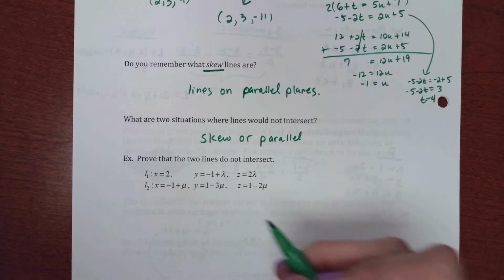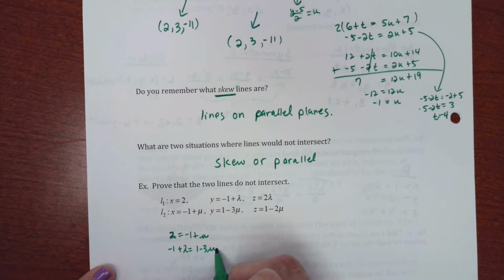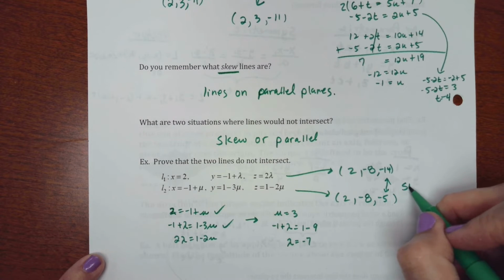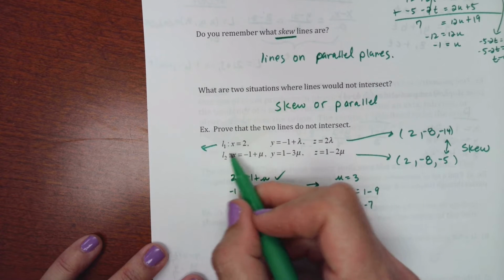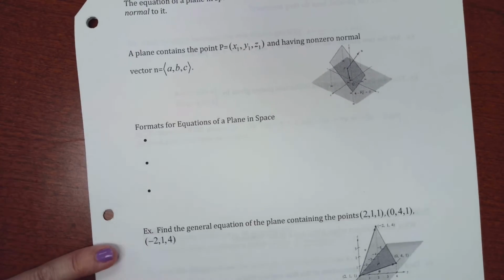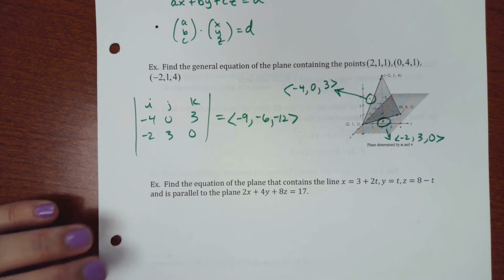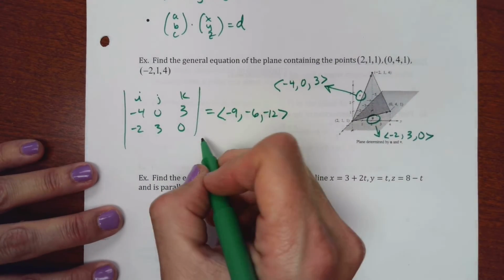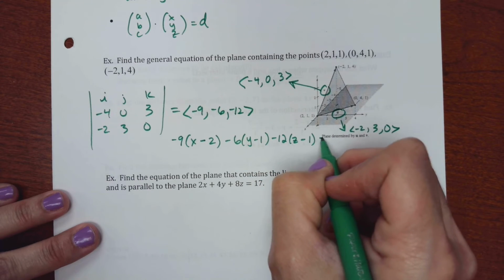MV Calc, middle of 13 5